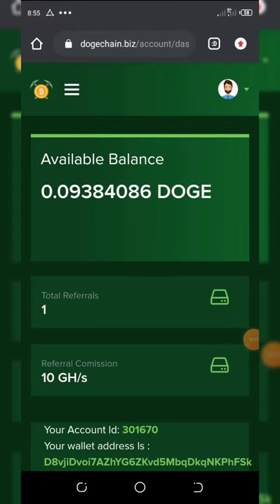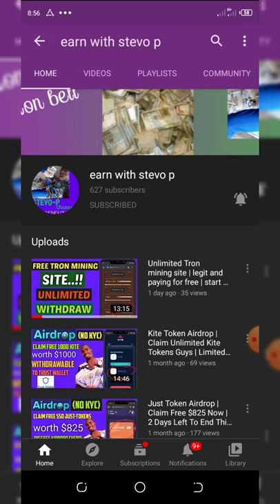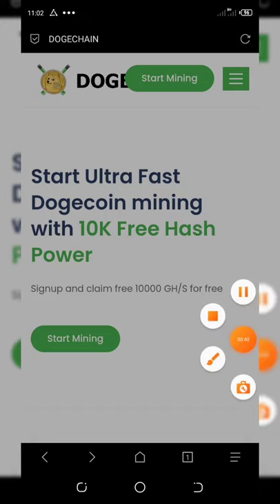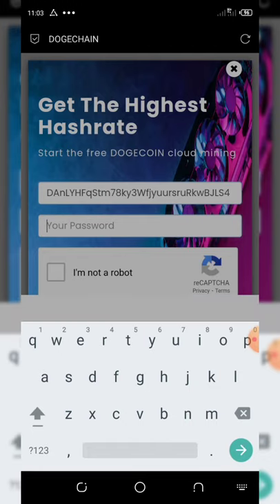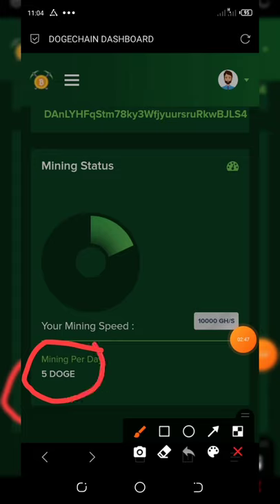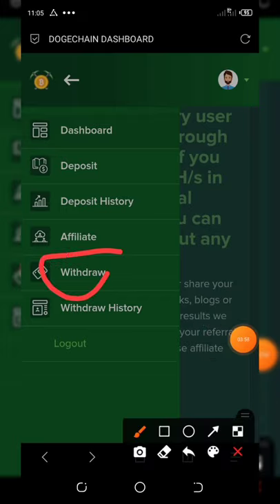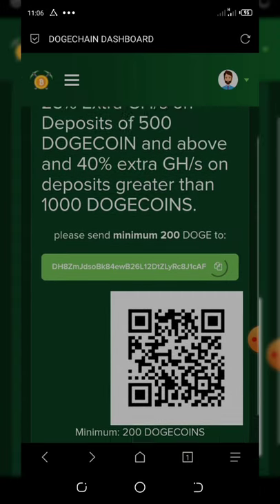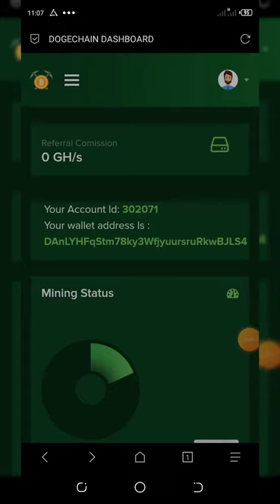Free Doge Mining Site | Mine Unlimited Dogecoins With Free Hashpower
Here on this site you will get free 10,000GH/s to mine free doge coins; minimum withawal is 50 dogecoins; start mining now